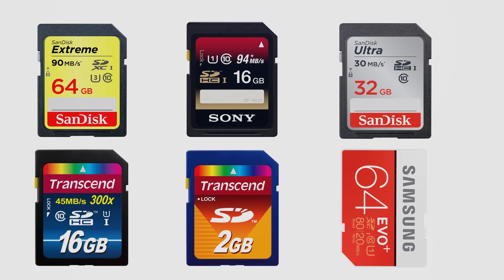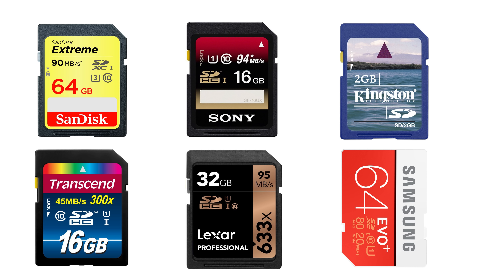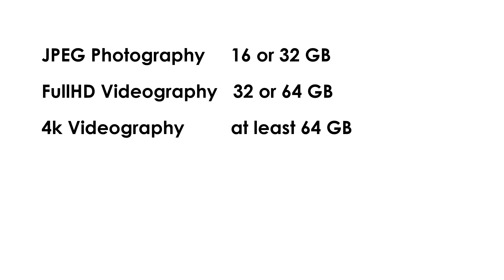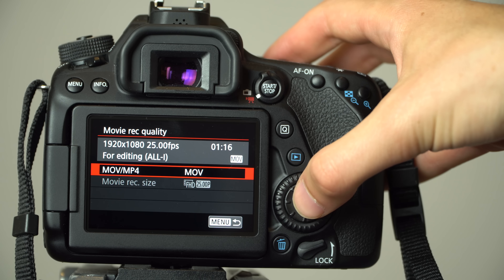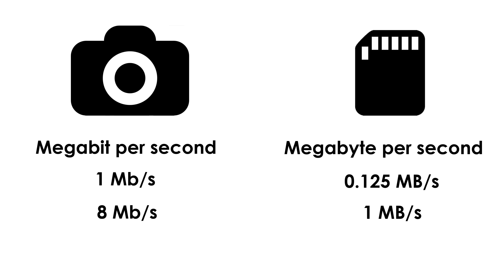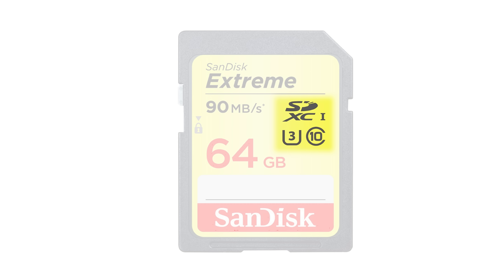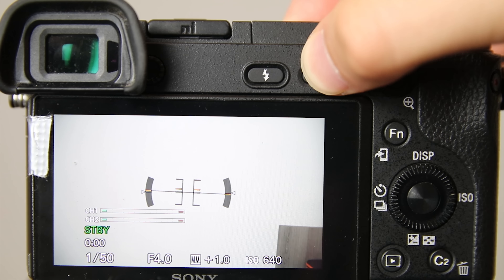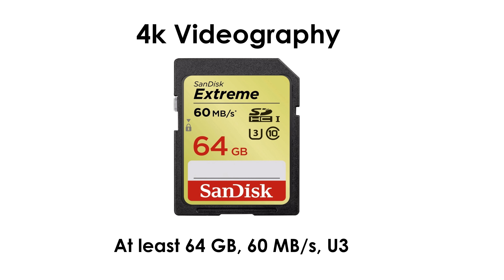How To Choose The Right SD Card For Your Camera And What All The Symbols On It Mean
SD Cards are such a small and simple items. But the variety of options and different numbers and signs on it can make it quite confusing.

Link to the SD-Cards mentioned (US Amazon)

Link to the SD-Cards mentioned (German Amazon)